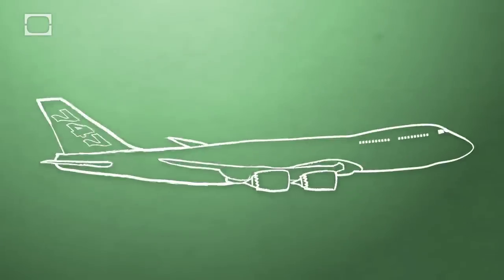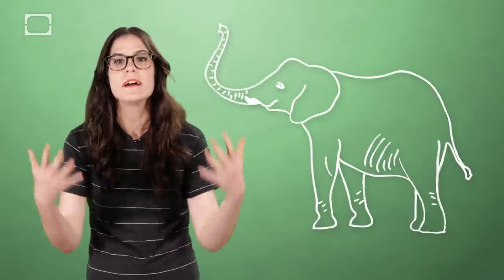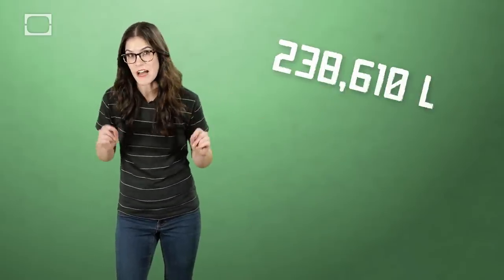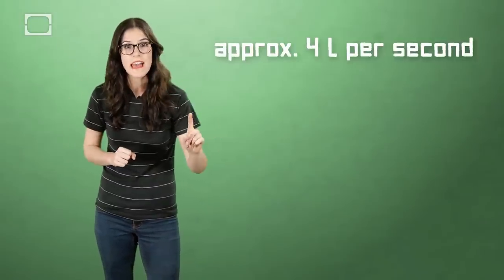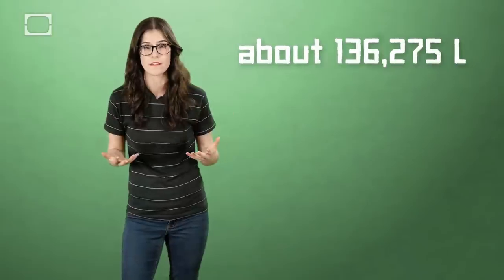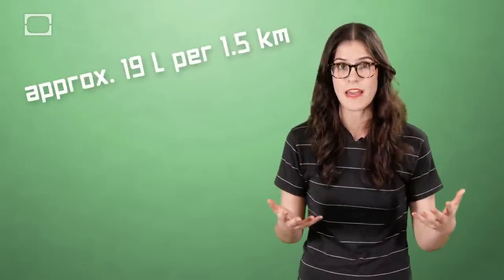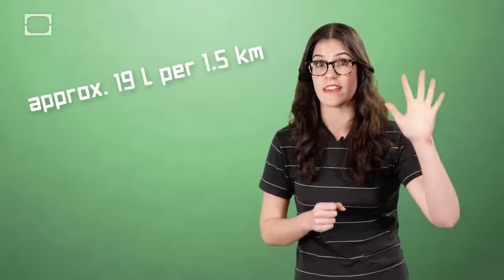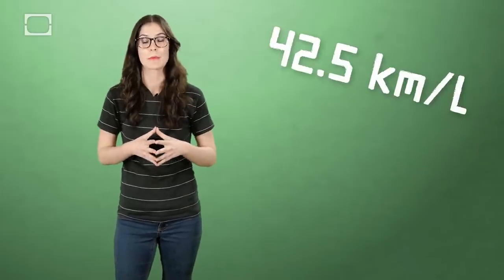How Fuel Efficient Is An Airplane?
How much fuel does a 747 need to complete an international flight? How efficient are these aircraft? Join Cristen as she asks how much fuel an international flight actually uses.